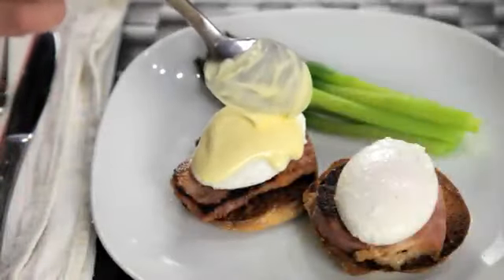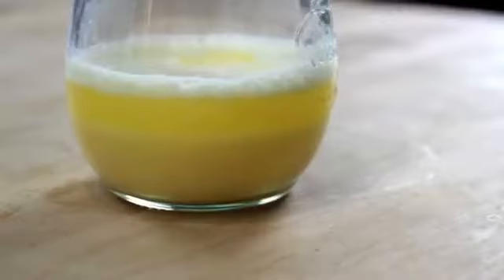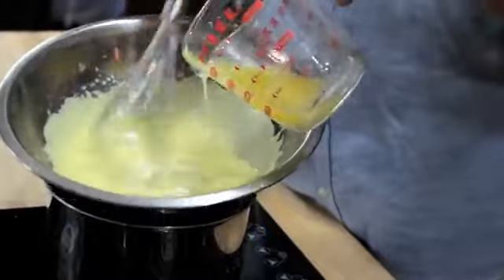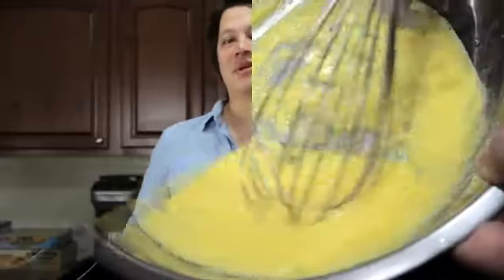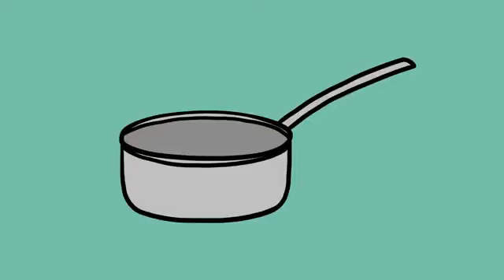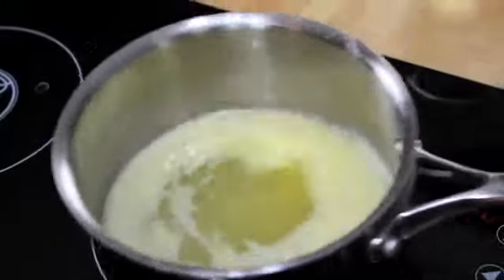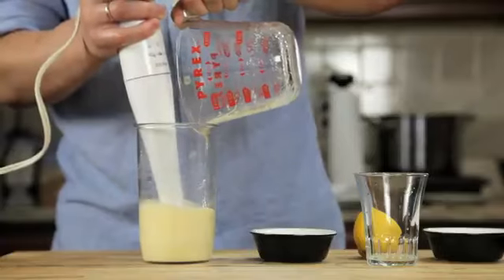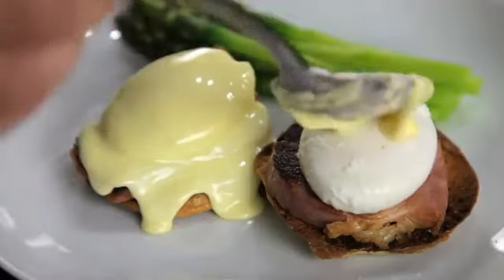Really Works Or Scam - Does It Really Works Or Scam?